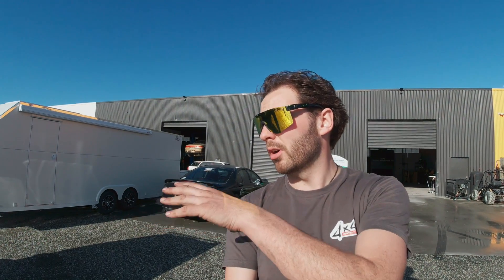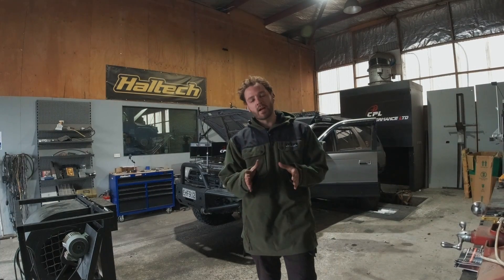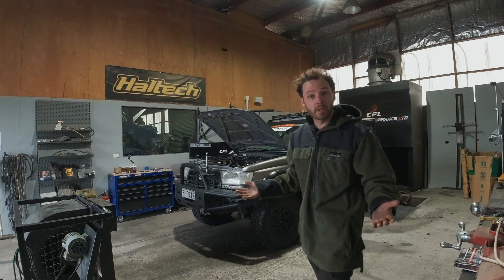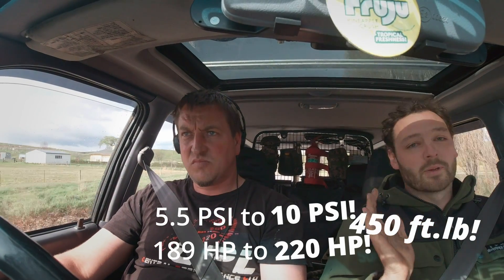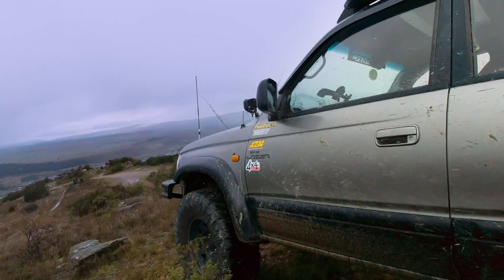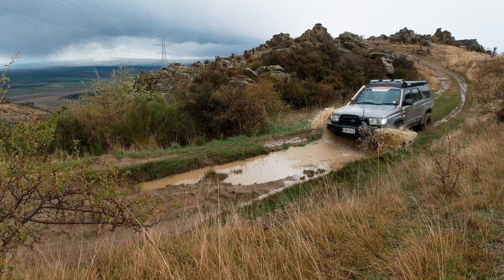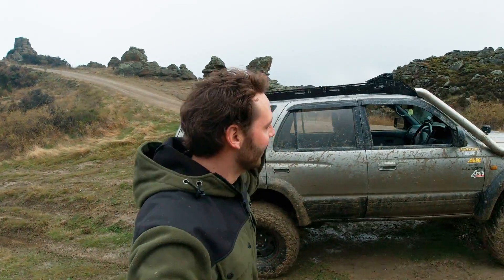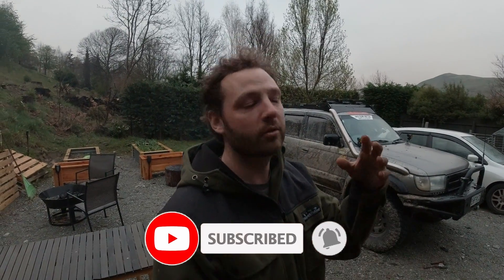New max BOOST! max POWER and more! | 3RZ Turbo Dyno tune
Last week we headed down to Central Performance in Alexandra for Nick to work his magic and tune the Haltech a bit more. I run a Haltech 750 Elite on my 3RZ-FE Turbo build which does an amazing job handling everything we throw at it.

With a new max boost, max power, max torque. I headed into the adjacent hills for a quick test drive on the way home.